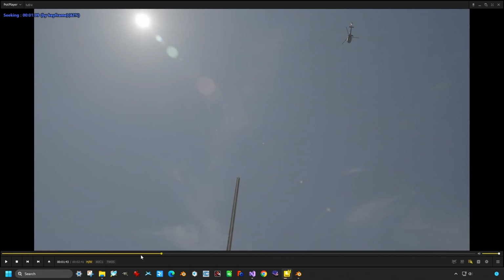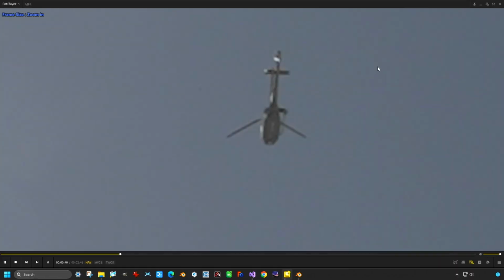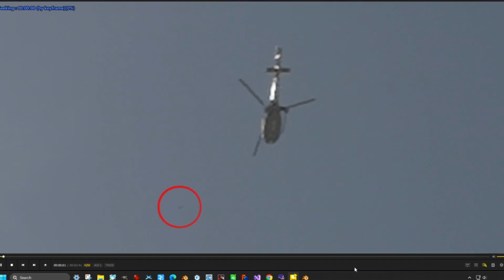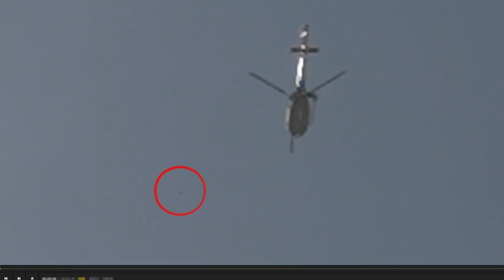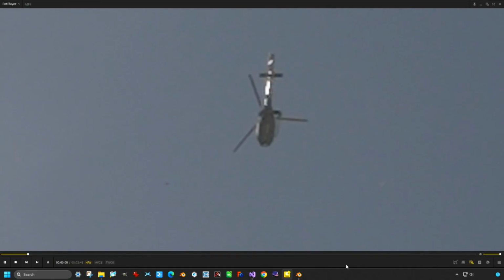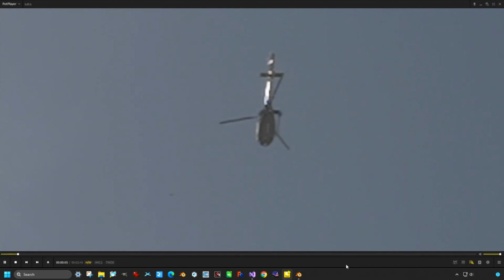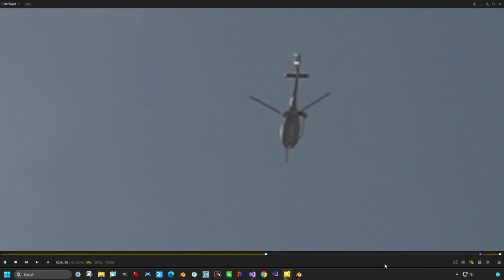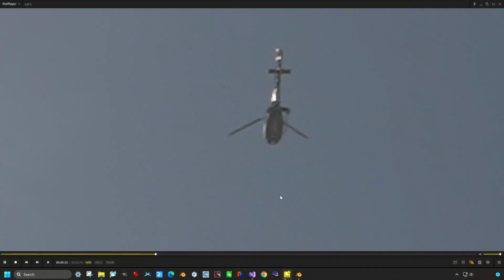The Secret of Skinwalker Ranch | S5 E8 | UAP Checks Out The Helicopter Over The Triangle [HD] [2024]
After an experiment involving a plane flying over the triangle putting out smoke, with the other viewing from below and from a helicopter. Erik asked the team to the command centre, to show them what has been captured on the high speed camera that was pointing to the sky above the triangle!

Snippet from Season 5, Episode 8 "Graves Concern"